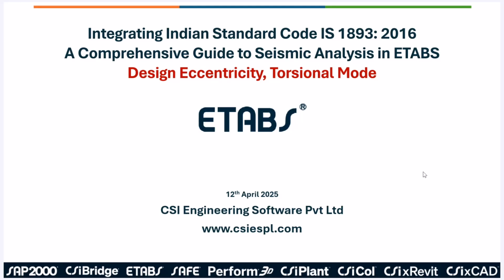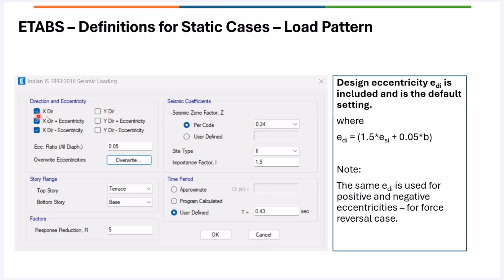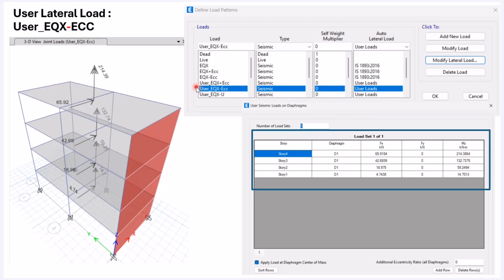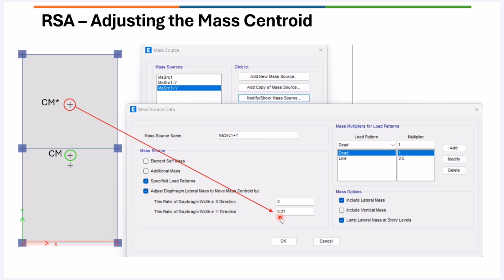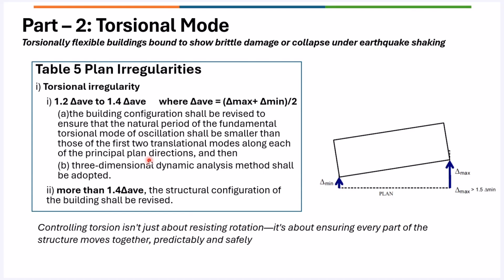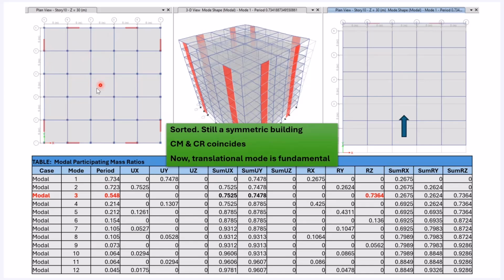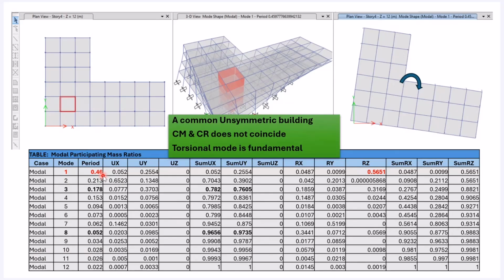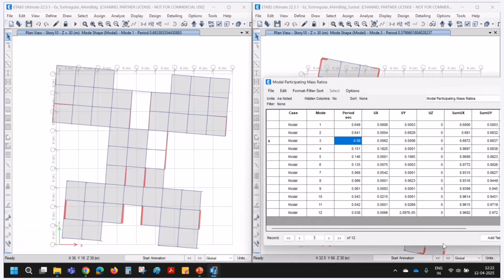Webinar 002- Modeling for Torsion in ETABS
In this session, we’ll walk you through:

- How to model for torsion in ETABS
- Common challenges engineers face with torsional modes
- Practical tips and techniques to interpret and handle results post-analysis